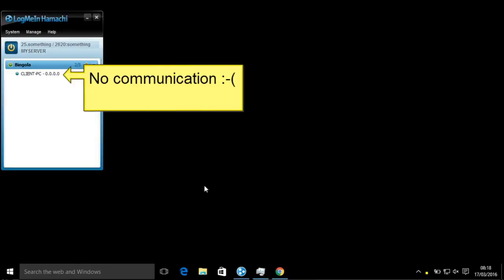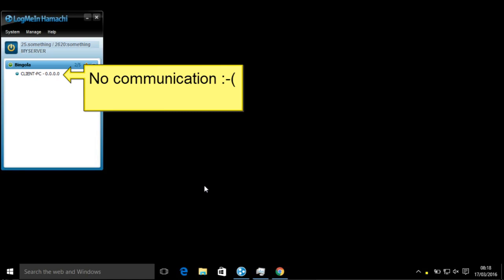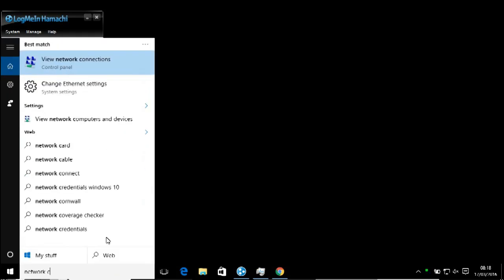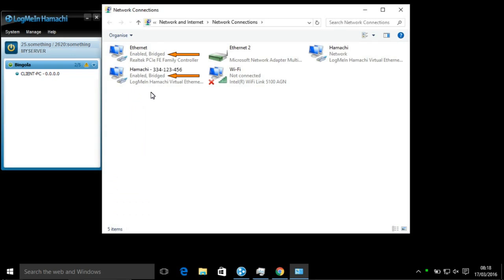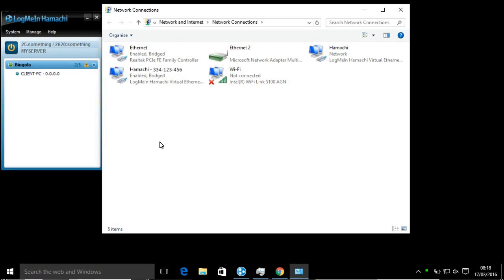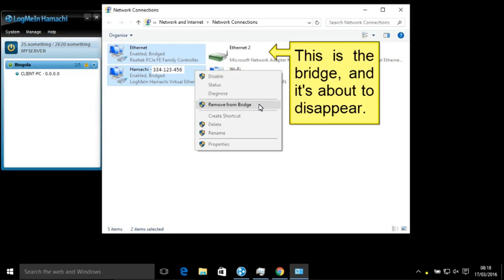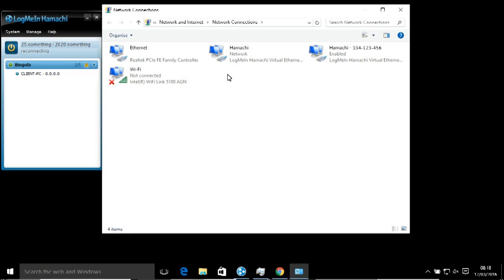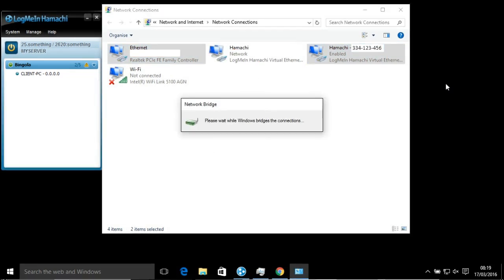Hamachi how to delete and replace the network bridge